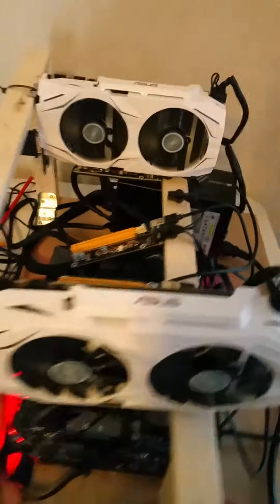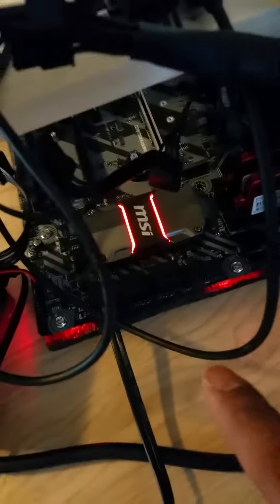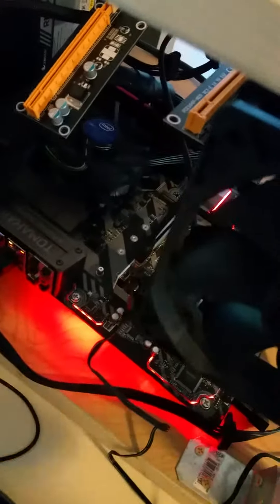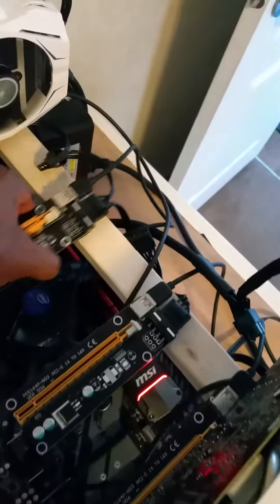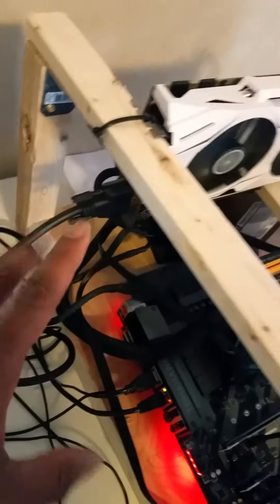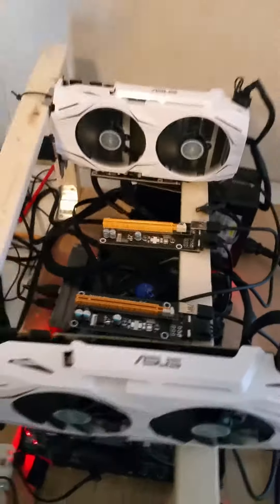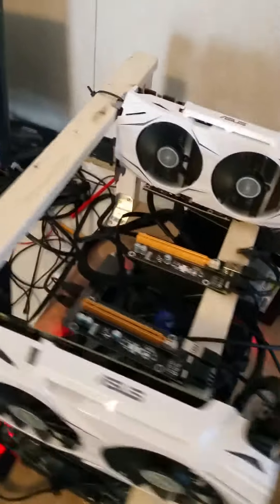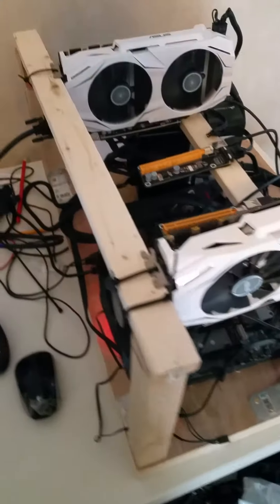My first GPU mining rig for Litecoin etherium zcash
Mining cryptocurrency